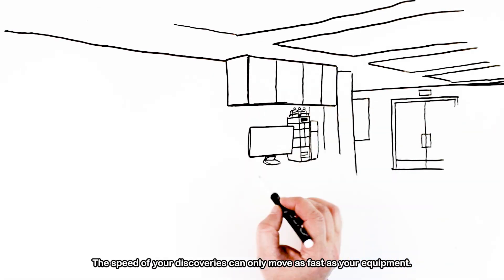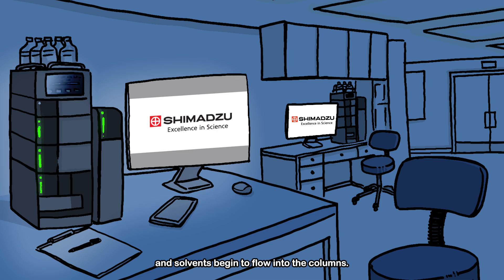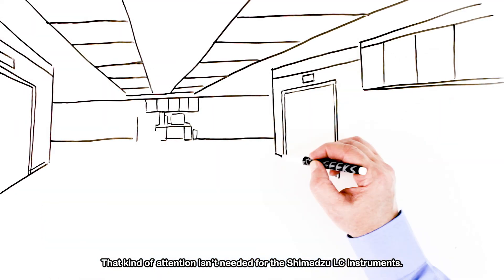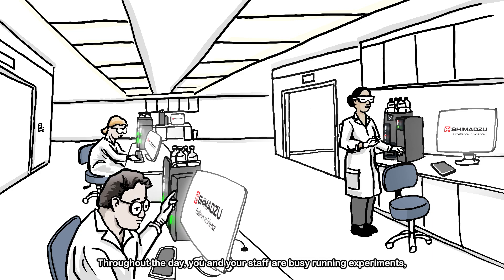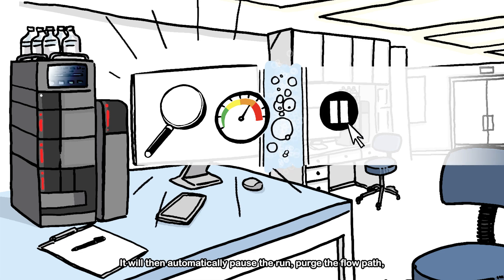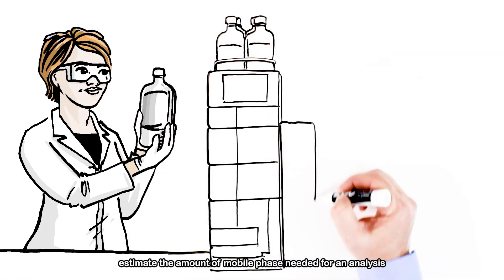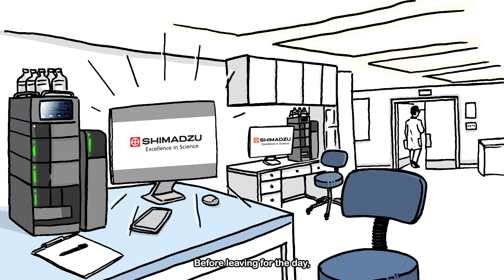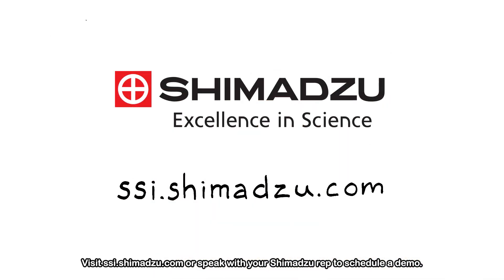Analytical Intelligence Features in HPLC/UHPLC Save Time and Improve Productivity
Watch this video to learn about a range of analytical intelligence functions incorporated in the modular Nexera 40 series and integrated i-Series (U)HPLC systems. You'll learn about automated startup/shutdown, auto diagnostics, smart flow control, and real-time mobile phase monitoring, all designed to save time and money and improve workflow efficiency.

To learn more about the integrated i-Series (U)HPLC systems, please